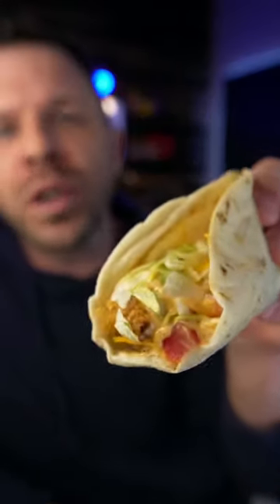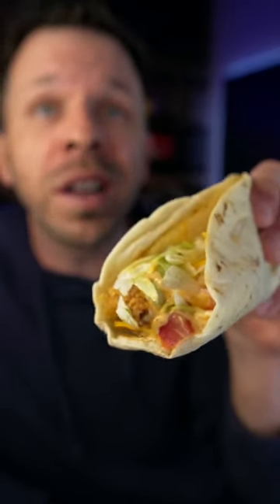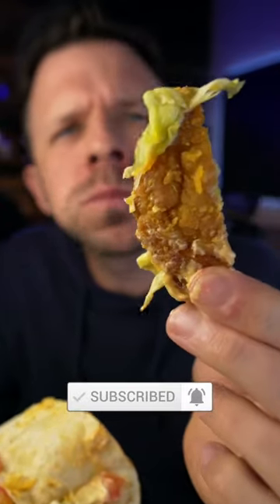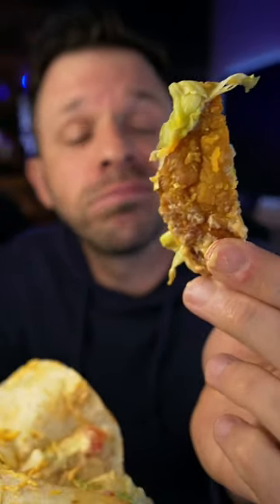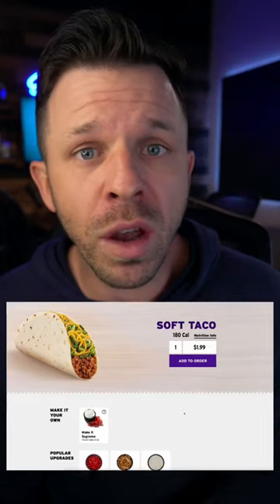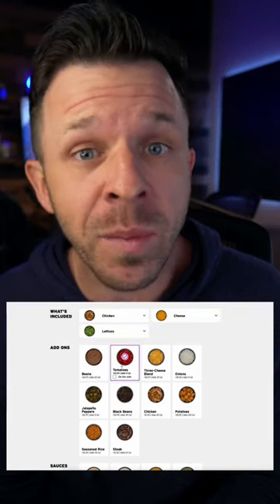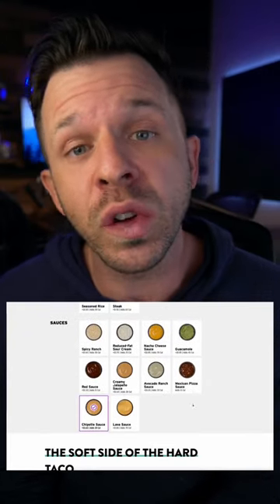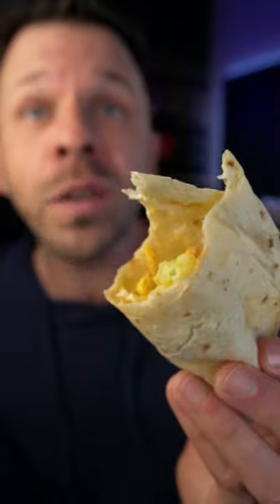How to Steal From Taco Bell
The Creamy Chipotle Crispy Chicken Taco might just be your ticket to becoming wealthy. But is it good?